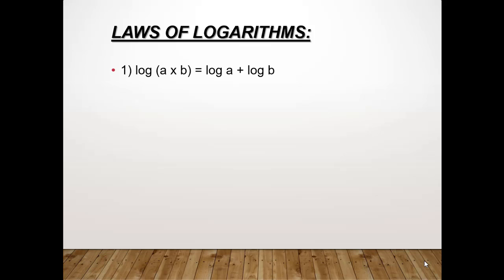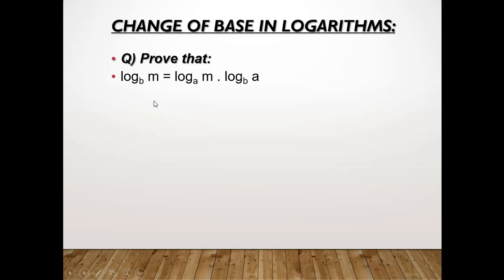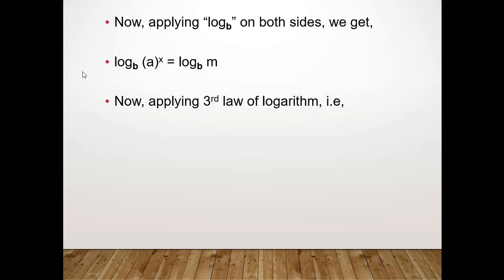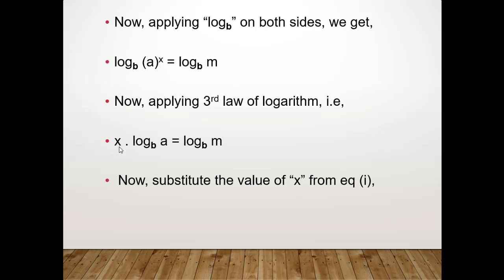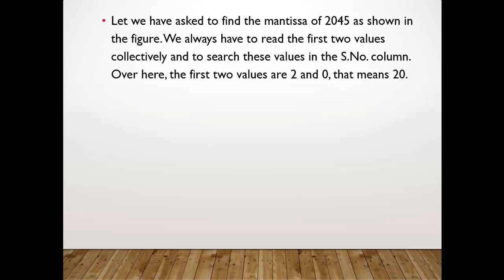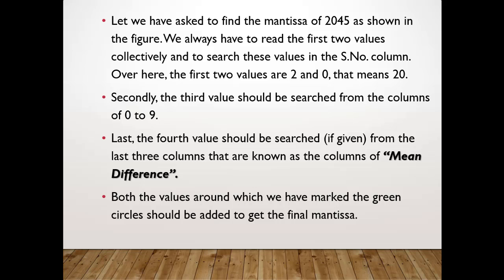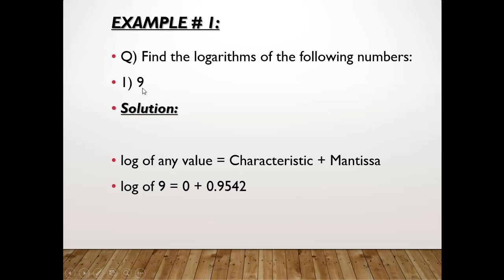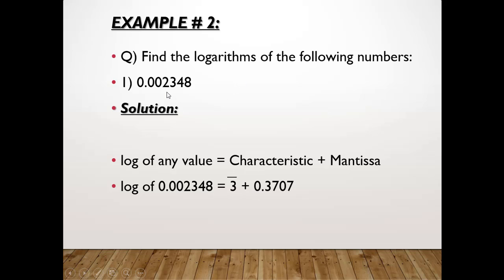Mathematics Lecture #6 Grade IX and X (Matriculation)